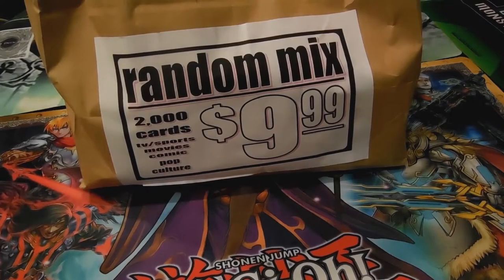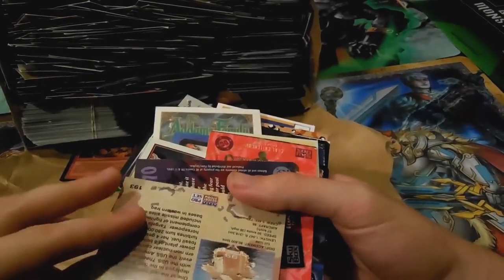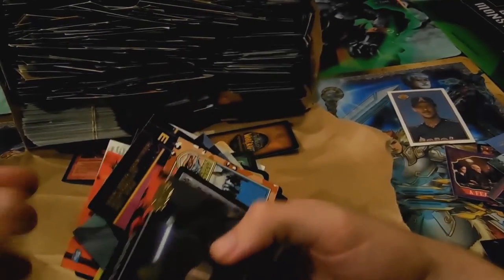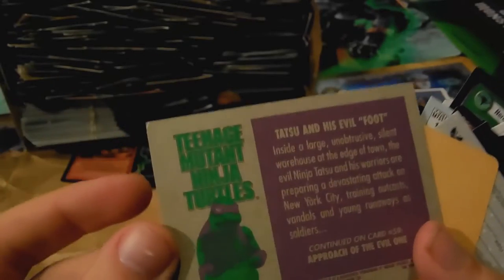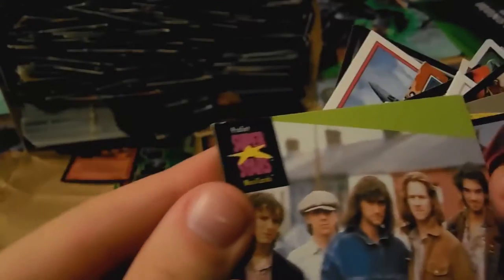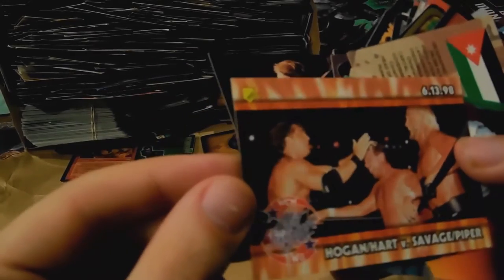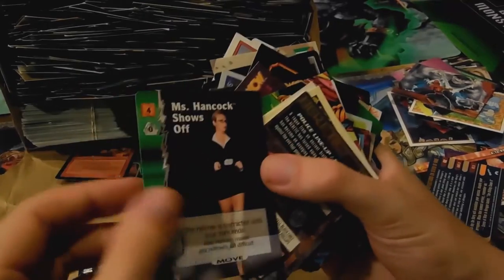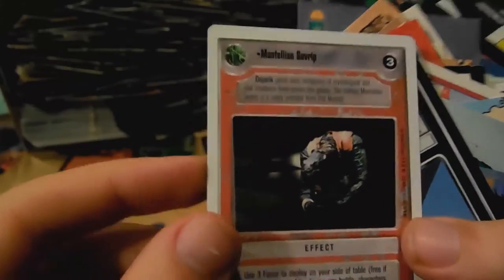Sack of Random Cards Opening | GET SOME SUPRISES BROTHER!!!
NEW CONTENT EVERY FREAKIN' DAY OF THE FREAKIN' WEEK!!!

This time I have something COMPLETLY RANDOM!!! This is a sort of grab bag, that I purchased from a chain store called  "Vintage Stock", they are located in the mid west USA. And this bag has "2000" random cards, from movies, to tv, to sports, to comics, and everything else!!

-Let me know if you liked seeing this opening, I think I'd like to do more parts, but if no one really wants to see it, then I won't waste the time.

-ALSO!! Let me know if there are any card products you would like to see me open, like Yugioh, or Pokémon!!

Intro: Night Drive (Strong Suit Remix) by Decktonic